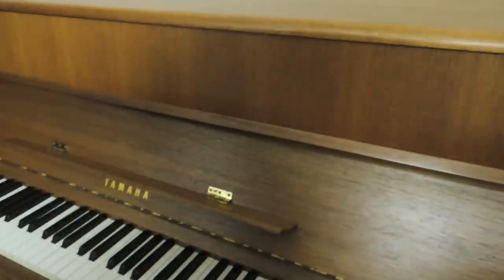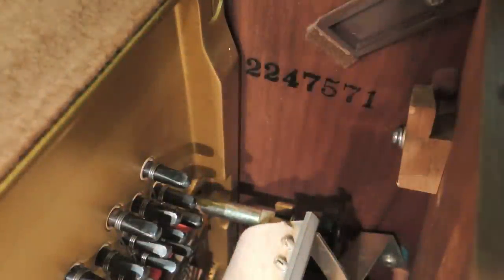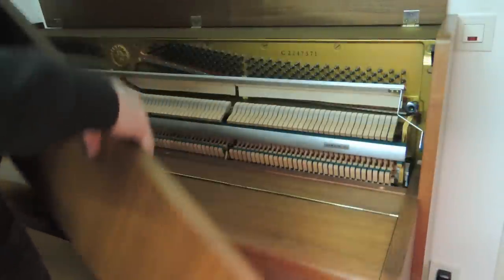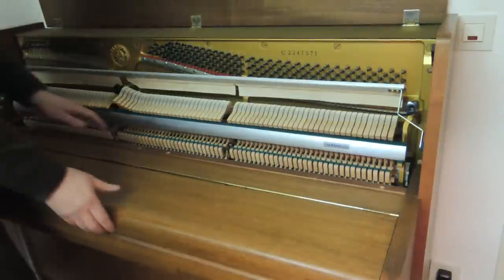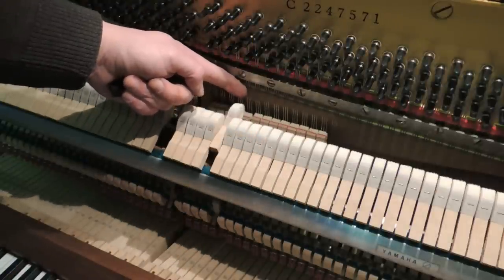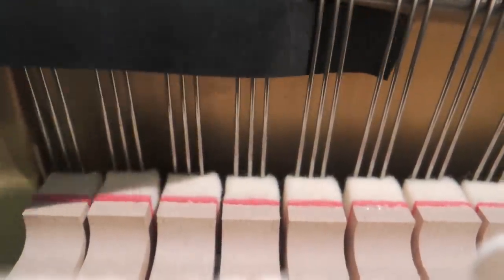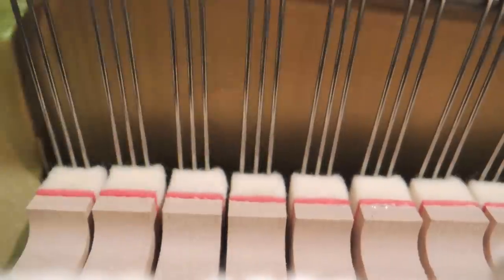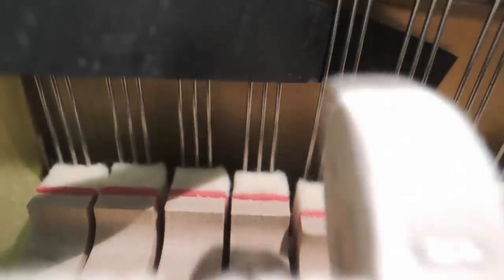Das Klavier - erste Hife, wenn ein Ton verstimmt ist (Piano is out of tune - first aid)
Tel.: 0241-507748 Kurz vor dem Konzert: Panik!! Eine "schräger" Ton! OMG! Zu spät, um den Klavierstimmer zu kontaktieren! In diesem Video zeigen wir Ihnen, wie Sie sich zunächst selber helfen können, wenn ein Ton verstimmt ist, sei es durch einen losen Stimmwirbel oder weil zuvor eine neue Saite aufgezogen wurde, die die Stimmung nicht sofort hält.
Damit das Konzert oder das Vorspiel trotzdem stattfinden kann, besteht die Möglichkeit, die verstimmte Saite vorläufig abzuklemmen bis der Klavierbauer/-stimmer kommt, um den losen Wirbel auszutauschen oder/und die Saite nachzustimmen.